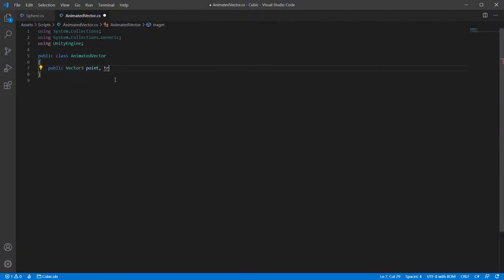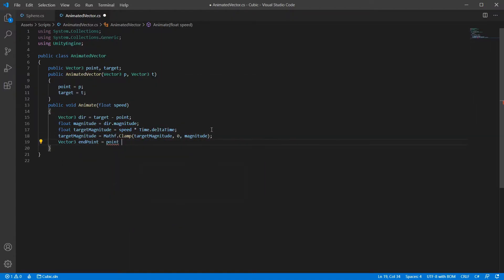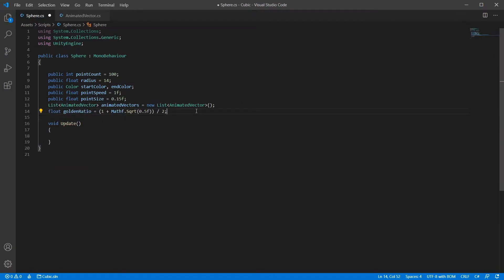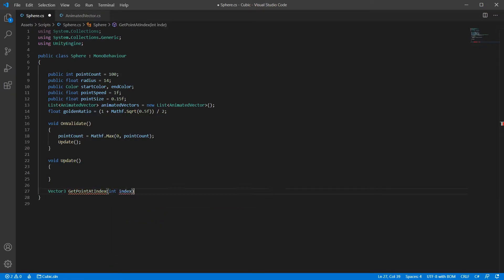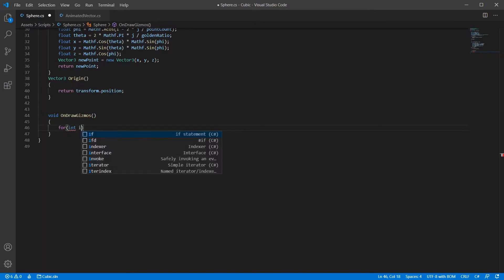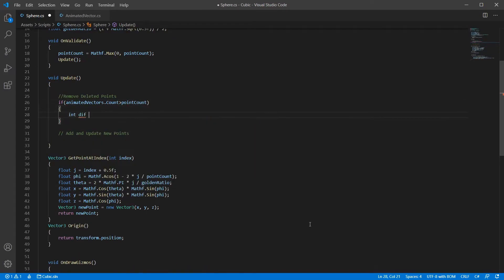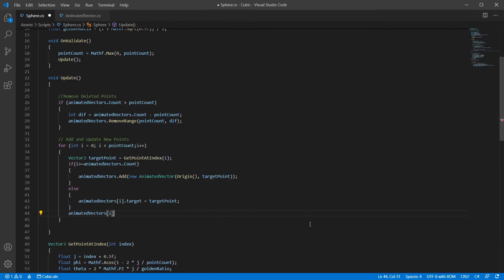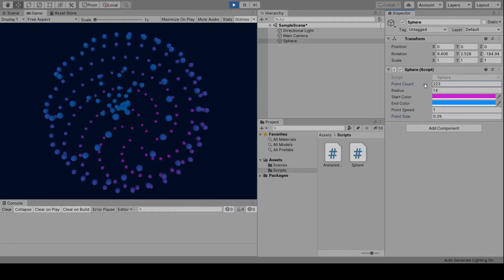Let's Code #1 | Animated Fibonacci Sphere